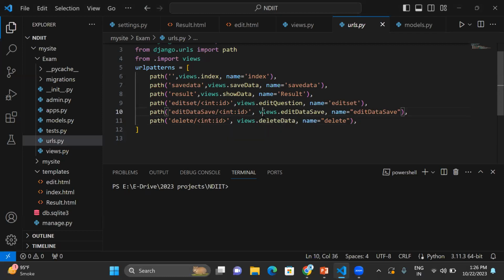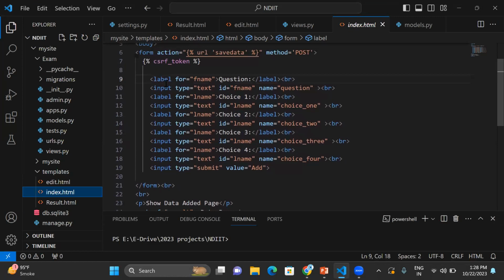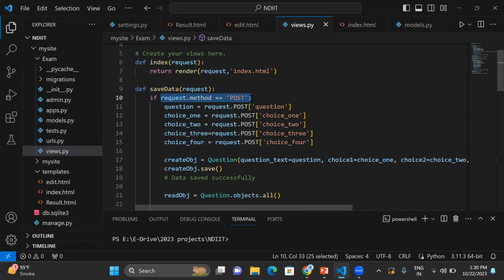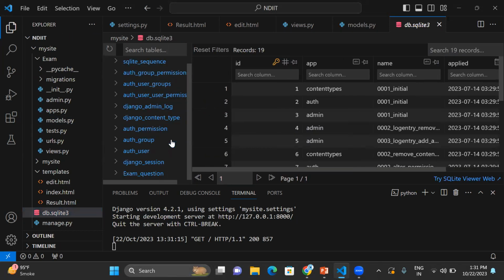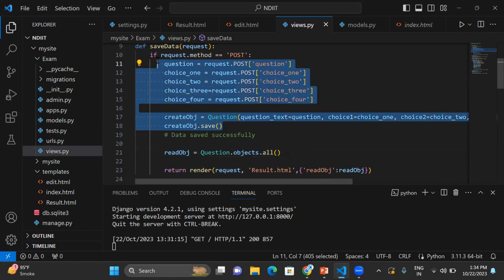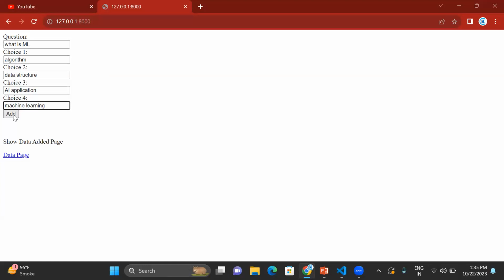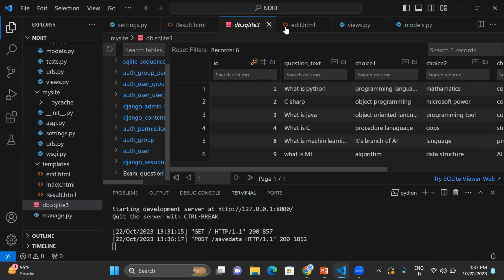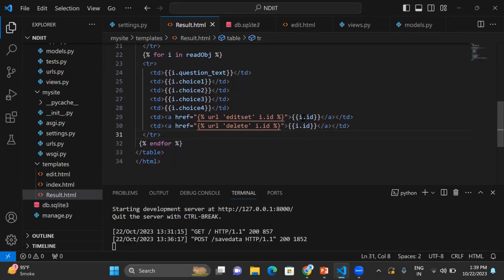How To Create & Read Data in Data Base | Django | CRUD Operation Part-1